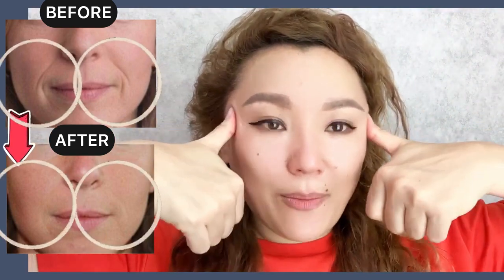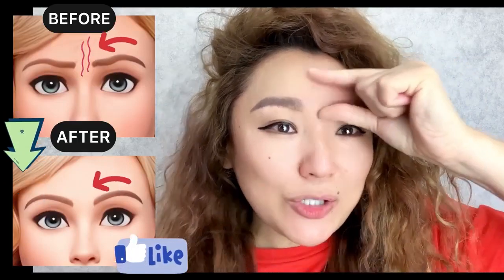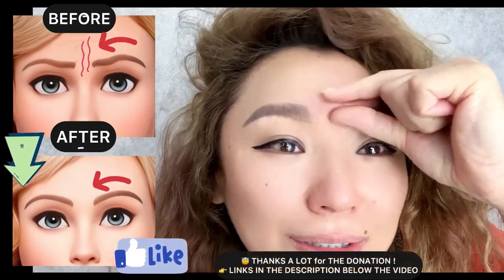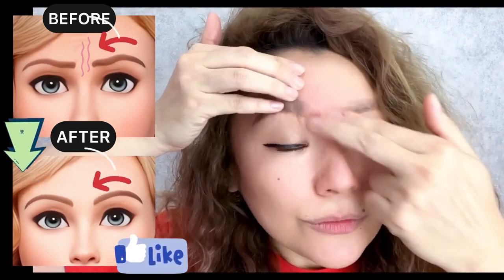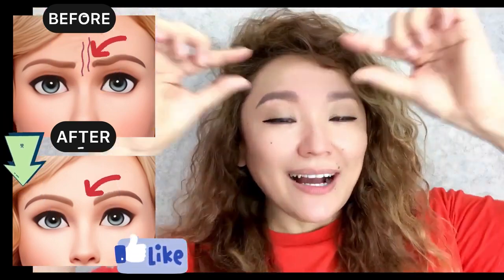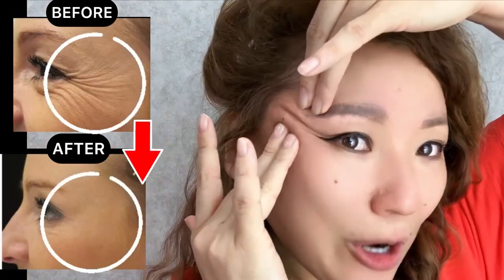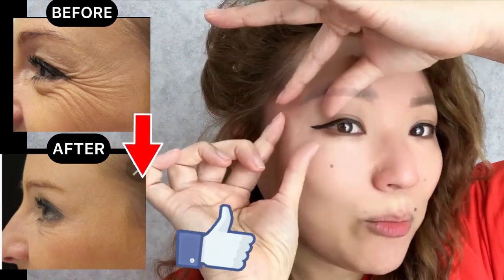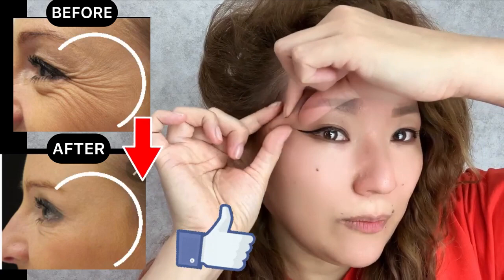HOW TO LIFT SAGGING JOWLS ? REMOVE WRINKLES ON THE FACE, CROW'S FEET, FROWN LINES, ANTI-AGING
Are your jowls hanging, your cheeks sunken, and your skin looking saggy? Are wrinkles developing around your eyes and mouth? Watch this video and learn how to lift your saggy skin with simple face yoga exercises! These exercises will help to reduce the appearance of skin sag, jowls, and wrinkles, and restore your youthful appearance.

All massage technique shown in these videos Is part of our unique anti-aging solution, that fight the signs of skin aging from the inside out, and more than 100 face massage techniques, including face taping and cupping, that tone the facial muscles, firm sagging skin, reduce puffiness, and stimulate blood flow to the skin.

👉30 min | DAYLI FACE LIFTING EXERCISES for SAGGY SKIN, JOWLS, SAGGY CHEEKS, LAUGH LINES, FULL COMPLEX
👉AGE 35+, 40+ | FACE REJUVENATION| NASOLABIAL FOLDS, LIFT SAGGY  SKIN, SAGGY JOWLS, FROWN LINES, NECK, FACIAL BONES :
👉AGE 35+, 40+ | TOP VIDEOS | FACE LIFTING EXERCISES FOR WRINKLES ON THE FACE | FACE YOGA AND FACE MASSAGE
👉 MIX | LIVE STREAM | FACE YOGA FOR WRINKLES ON THE FACE | FACE MASSAGE | LONG VIDEO 7-10 HOURS

(Want  to express your gratitude for the video? Thank you! )
Jusan Bank Card number
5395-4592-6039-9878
Gulmira Aitkenova
SWIFT:
Name : Aitkenova Gulmira
Bank : АО «Jusan Bank»
BIC : TSESKZKA
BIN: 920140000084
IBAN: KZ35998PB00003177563